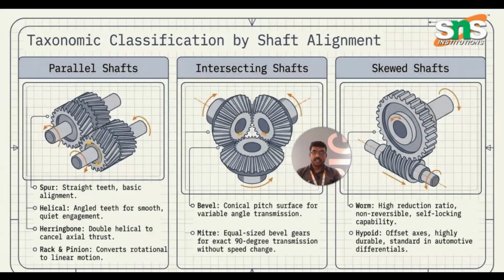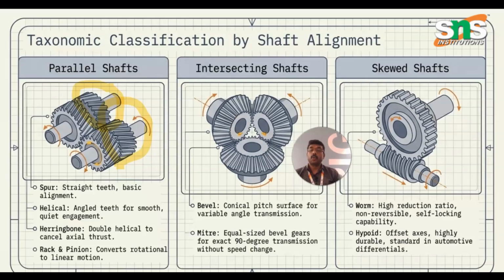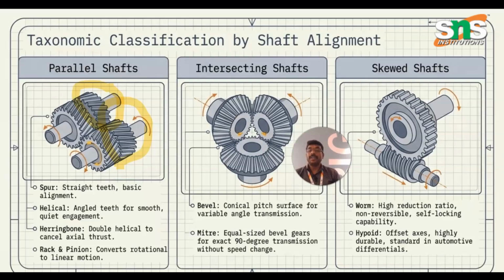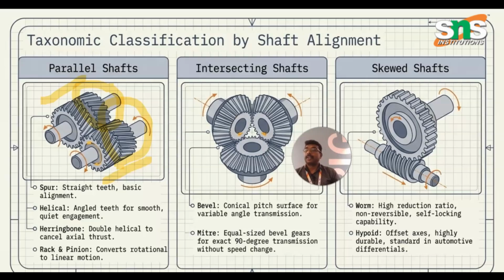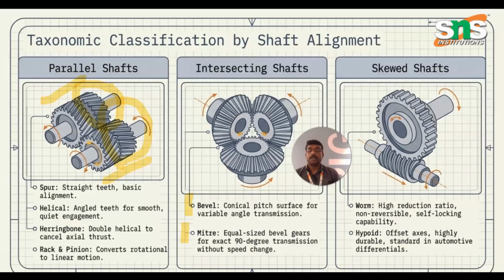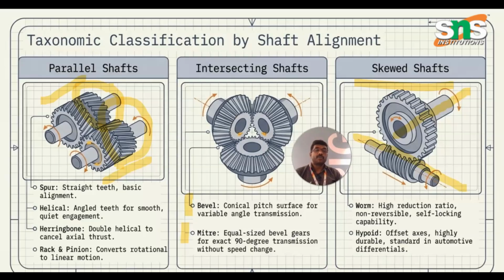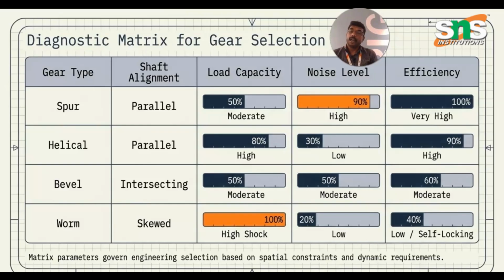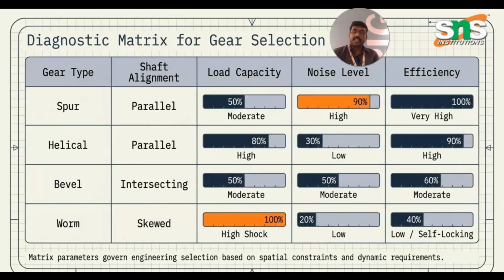⚙️ Gear Ratio | Dr.P.Gopi Krishnan | SNS Institutions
Welcome to this engineering lecture covering one of the most important topics in Gear Kinematics and Theory of Machines. In this video, we explore the Fundamental Law of Gearing, understand gear ratio calculations, classify different types of gears, and learn how engineers select the most suitable gear system for various industrial applications.

Whether you're a Mechanical, Automobile, Aerospace, Mechatronics, or Robotics student, this video will help you build a strong foundation in gear design and power transmission.

📚 Topics Covered

🔹 Fundamental Law of Gearing

🔹 Gear Ratio Formula

Number of teeth relationship
Speed ratio
Torque multiplication
Driver and Driven gears

🔹 Understanding Speed vs Torque

High-speed, low-torque systems
Low-speed, high-torque systems
Mechanical advantage

🔹 Classification of Gears Based on Shaft Alignment

Parallel Shaft Gears

Spur Gear
Helical Gear
Herringbone Gear
Rack and Pinion

Intersecting Shaft Gears

Bevel Gear
Mitre Gear

Skew Shaft Gears

Worm Gear
Hypoid Gear